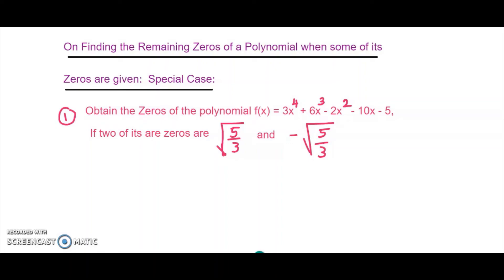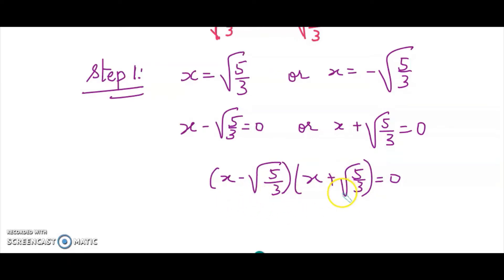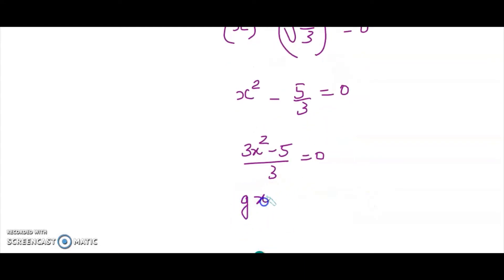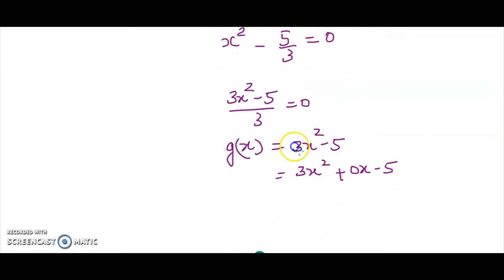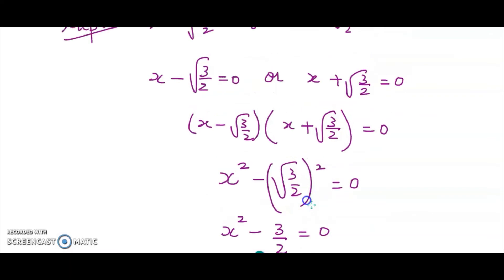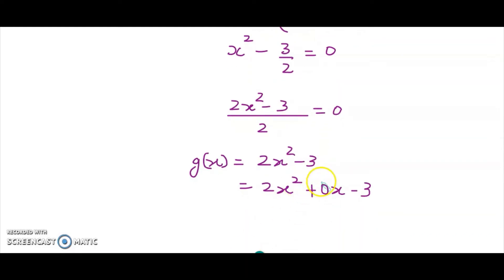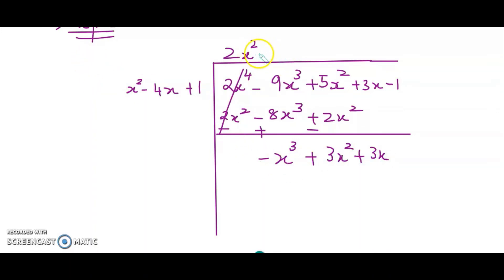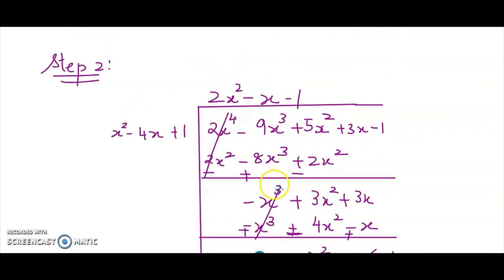Special case finding remaining zeros of a polynomial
In this video, we will learn to find the remaining zeros of a polynomial when few of the zeros are given, its the special cases which are been solved in this video